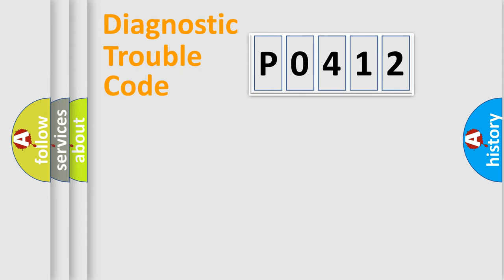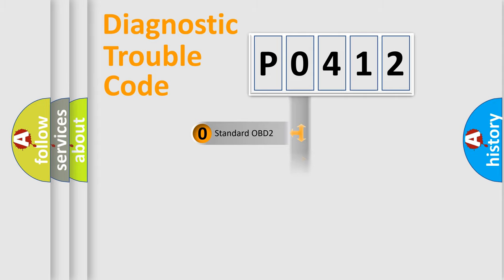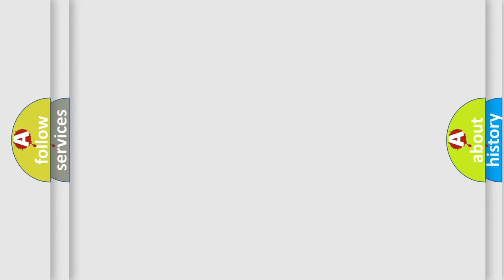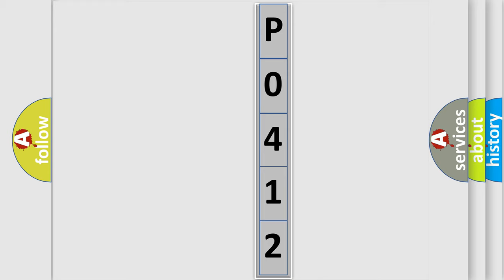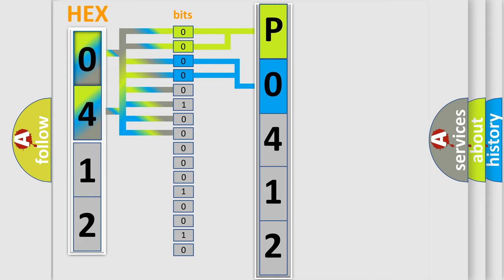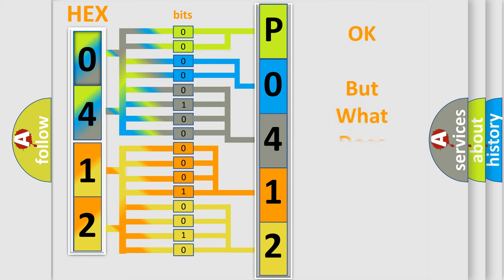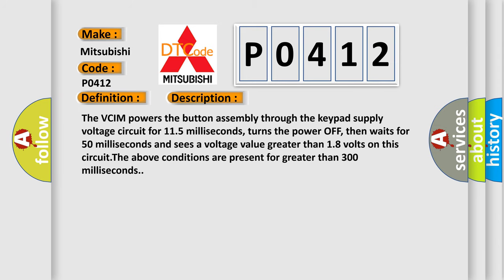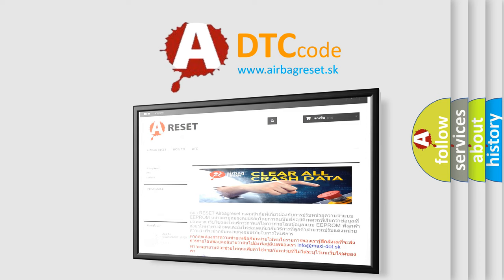DTC Mitsubishi P0412 Short Explanation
Contents:
0:21 Basic DTC analysis according to OBD2 protocol standard.
1:48 Insight into programming
2:58 A diagnostically understandable description of the Diagnostic Trouble Code
3:05 Basic error definition

Make:
Mitsubishi
Code:
P0412
Definition:
Cellular Phone Select Service Switch Malfunction (3 button assembly)
Cause:
The VCIM powers the button assembly through the keypad supply voltage circuit for 11.5 milliseconds, turns the power OFF, then waits for 50 milliseconds and sees a voltage value greater than 1.8 volts on this circuit.The above conditions are present for greater than 300 milliseconds.